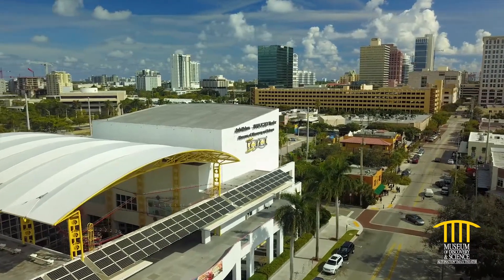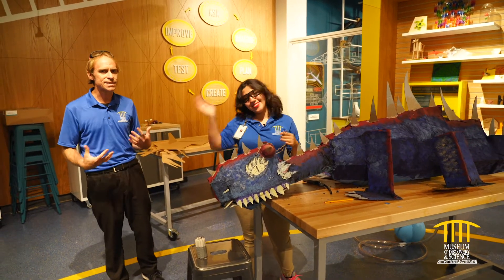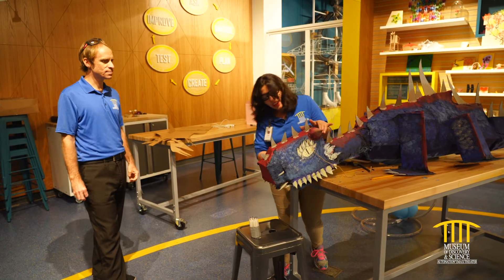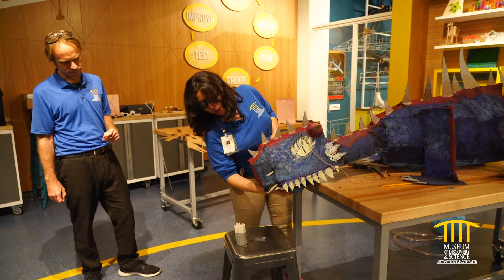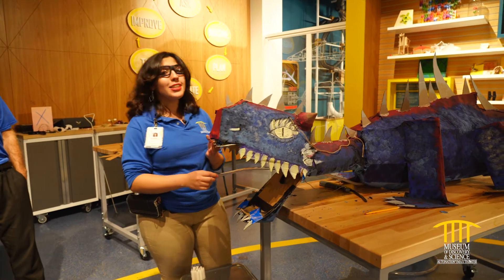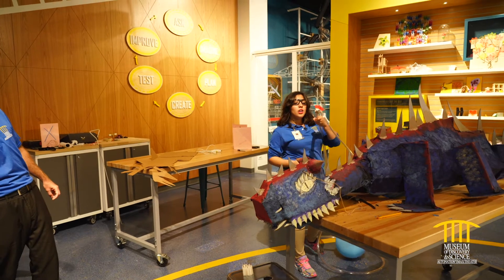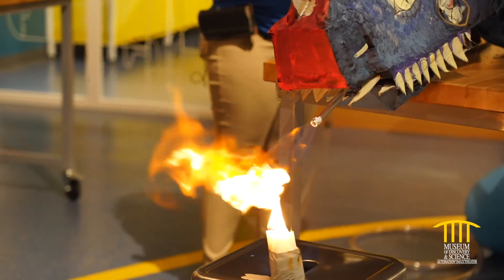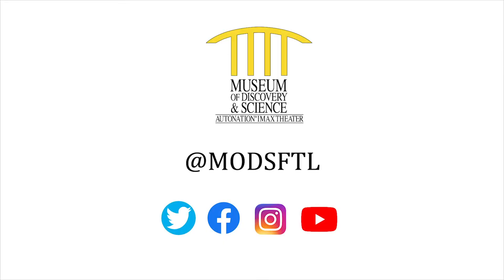Fire Breathing Dragon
Set your imagination on fire as we go behind the scenes to meet Delilah, the MODS’ Makerspace dragon! We’ll show you how Delilah “breathes” fire using super flammable hydrogen.

This video was made possible by Citrix, MODS’ Official Innovation Partner.